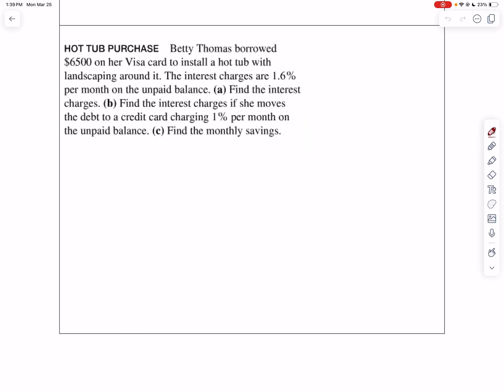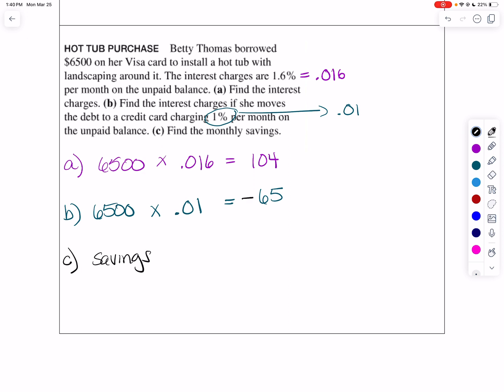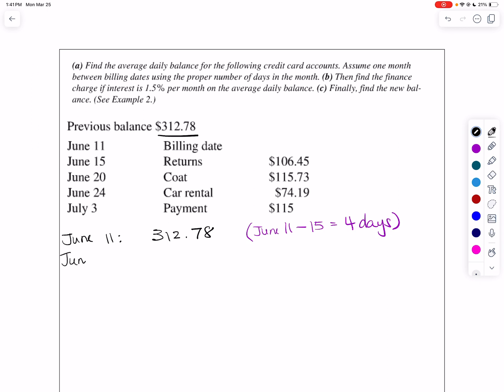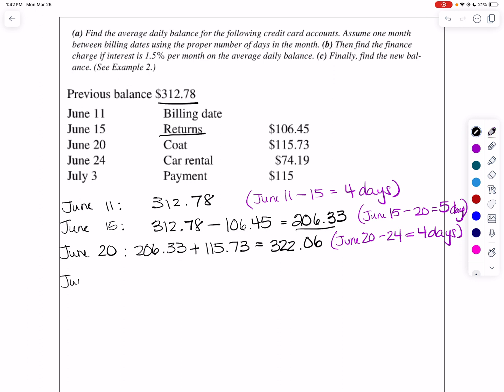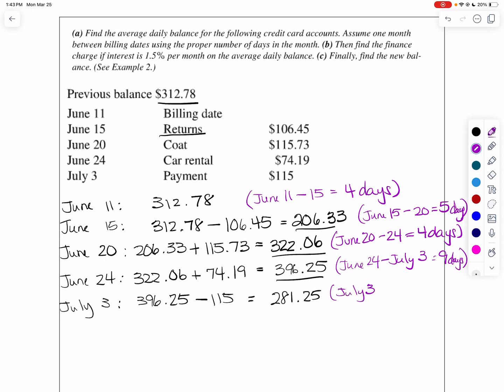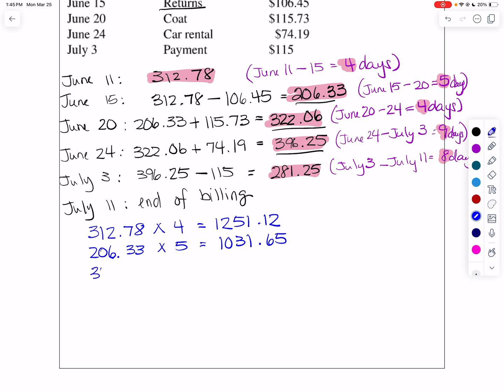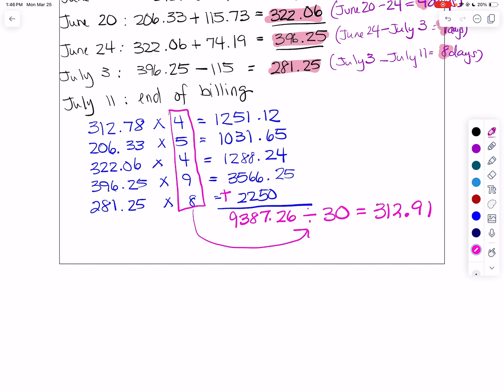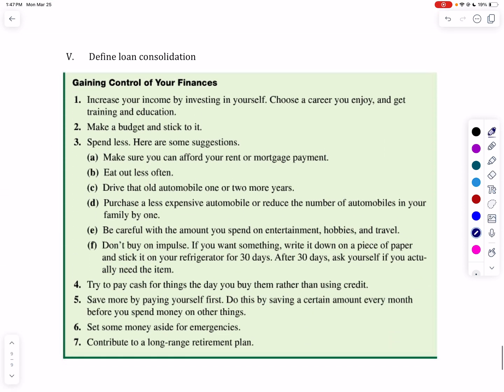MAT 160, last problems